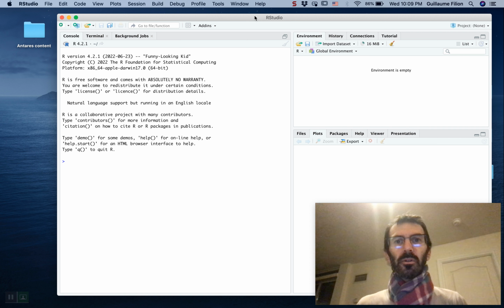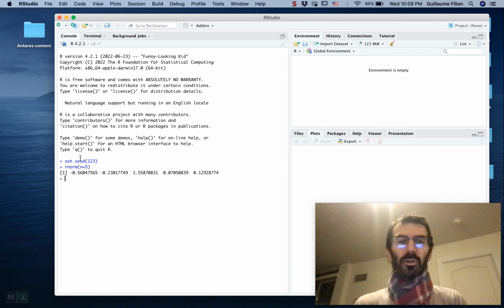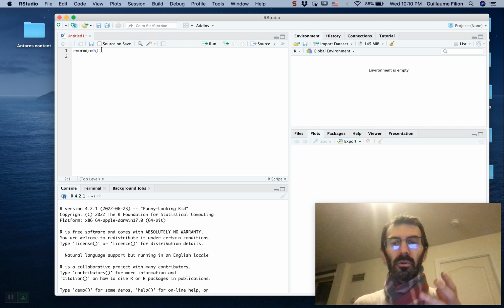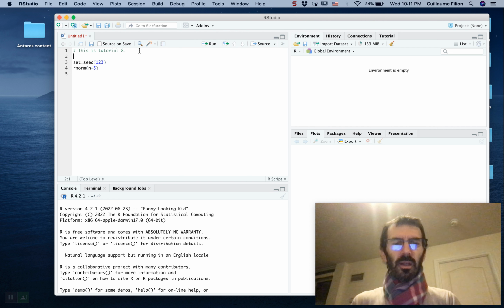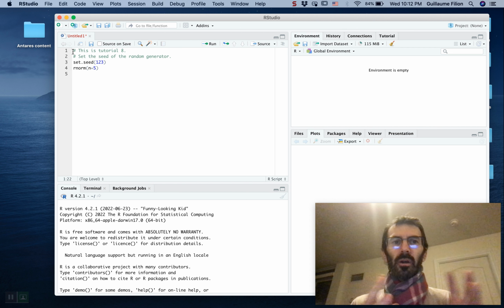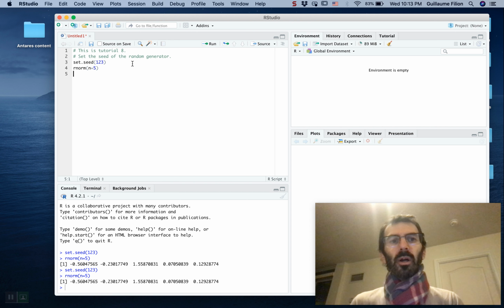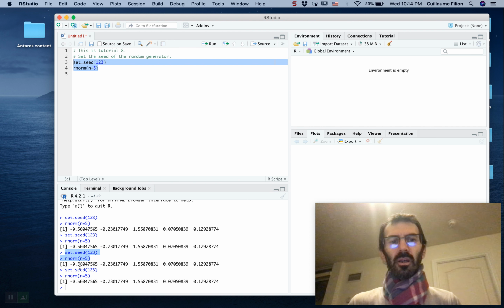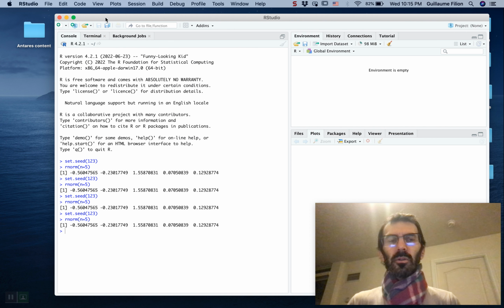BIOB20 week 8 extra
Taking notes through R code.